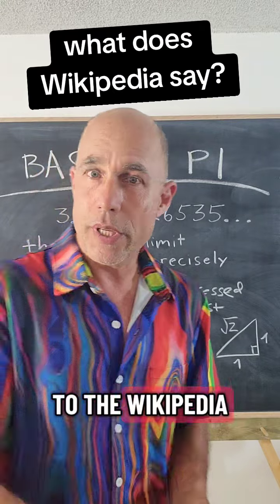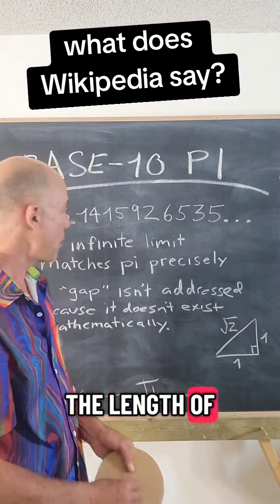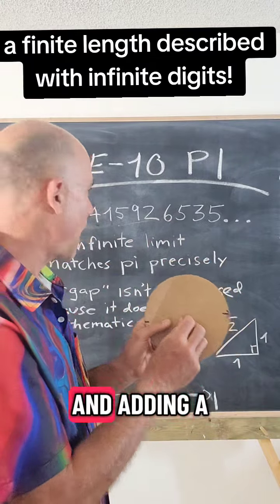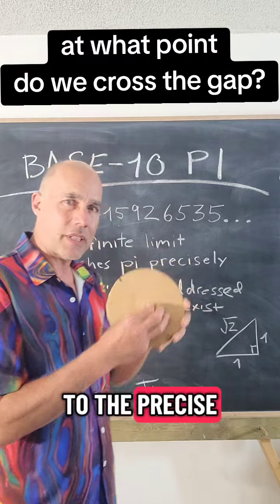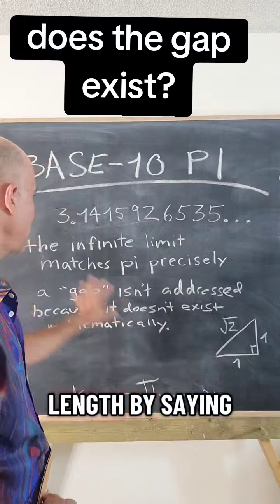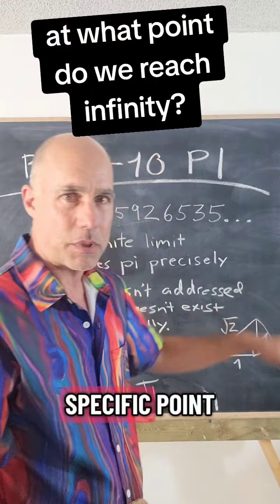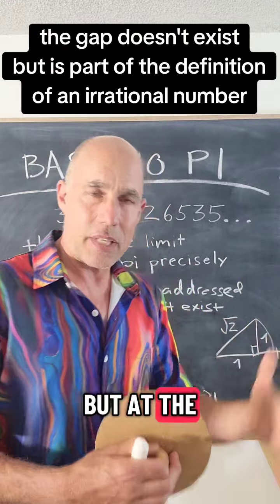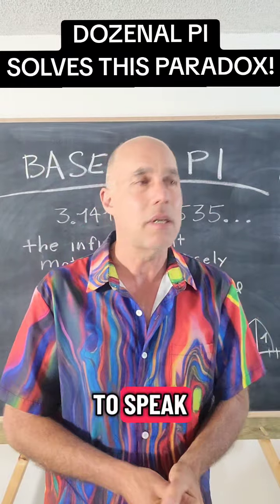pi is the most famous number in the world, but is it possible we have a flawed model?